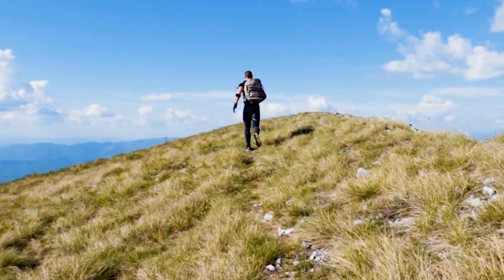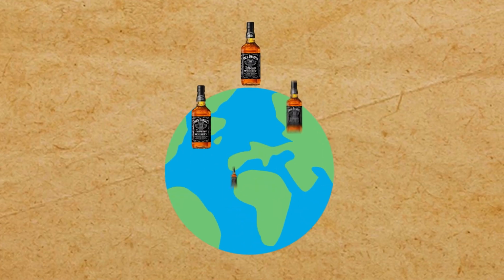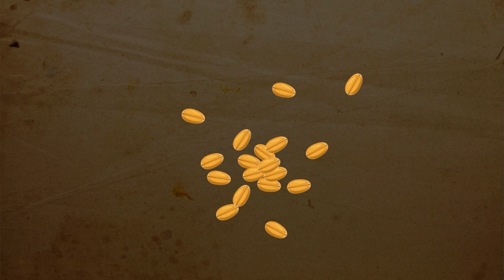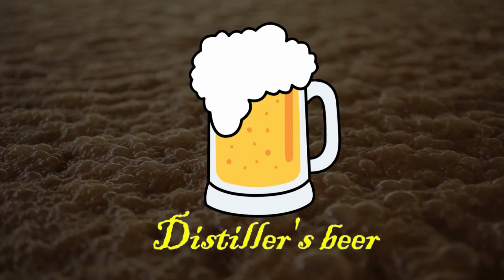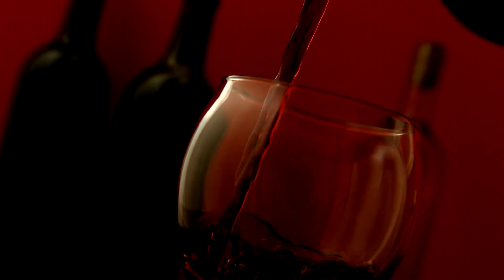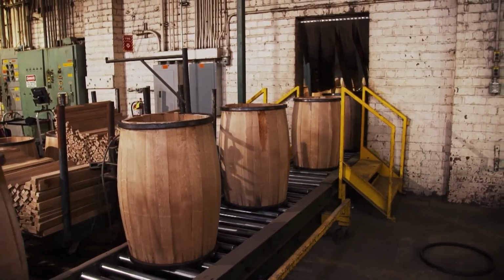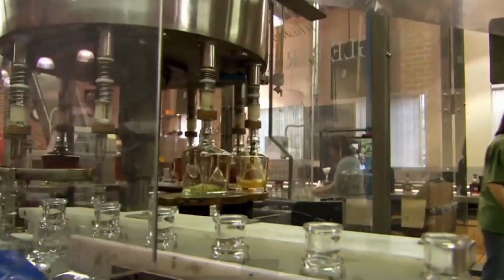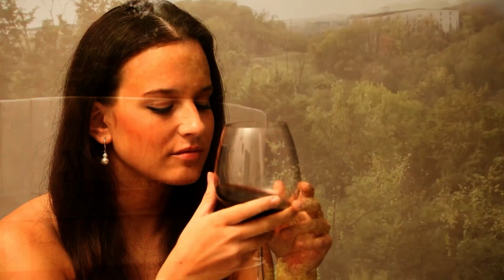Why Jack & Daniels Whiskey So Famous...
Discover the surprising truth about how Jack & Daniels whisky is made in this eye-opening video. We'll take you on a journey through the history and production process of this iconic American whiskey, and debunk some common misconceptions along the way.

From the selection of ingredients to the unique charcoal mellowing process, we'll explore the key factors that make Jack & Daniels a true American classic.